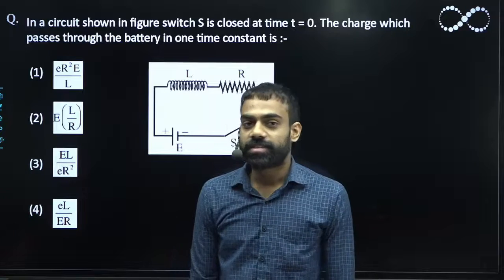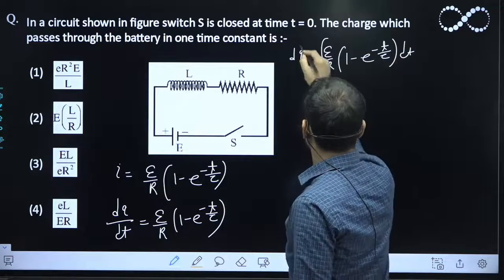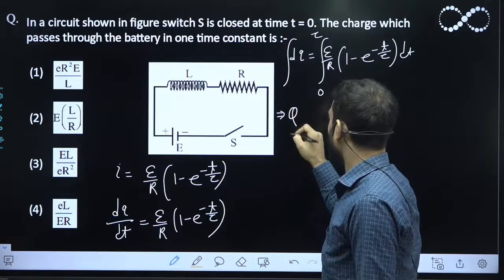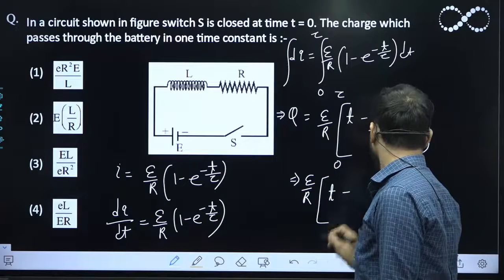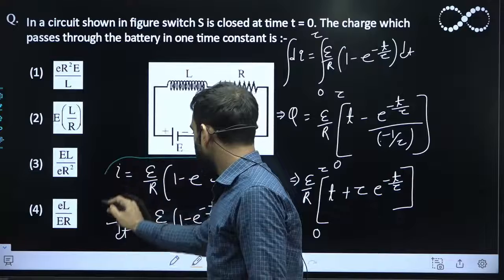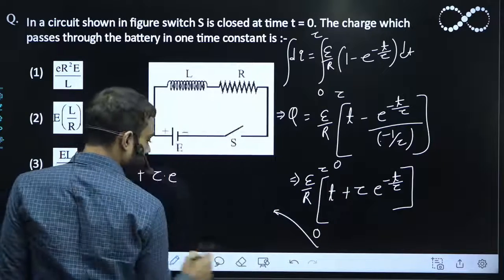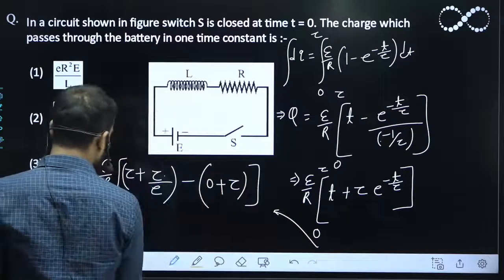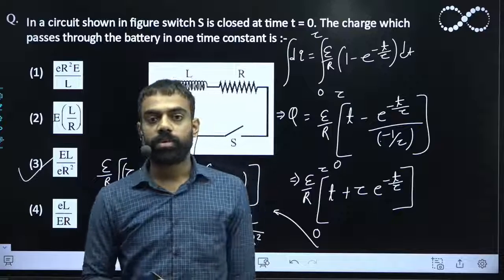In a circuit shown in figure switch S is closed at time t = 0. The charge which passes through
In a circuit shown in figure switch S is closed at time t = 0. The charge which passes through the battery in one time constant is :-